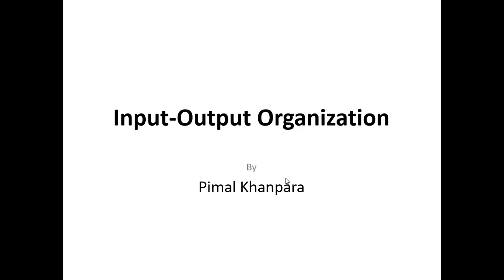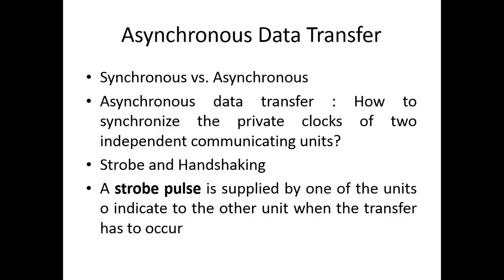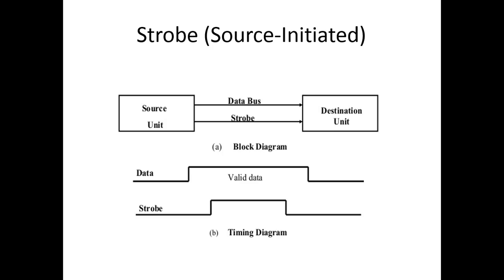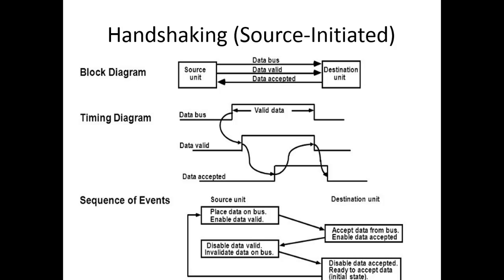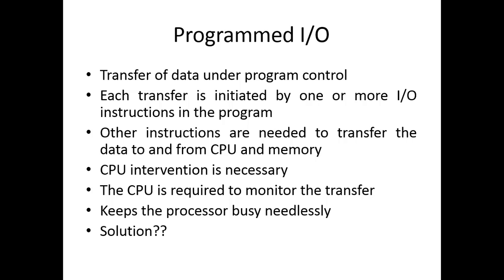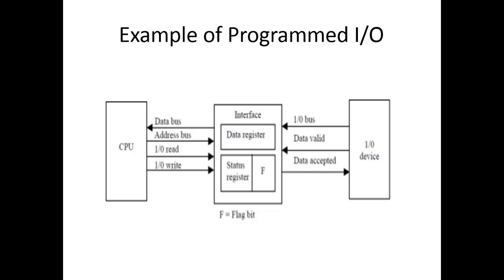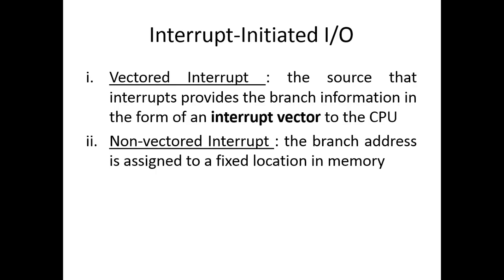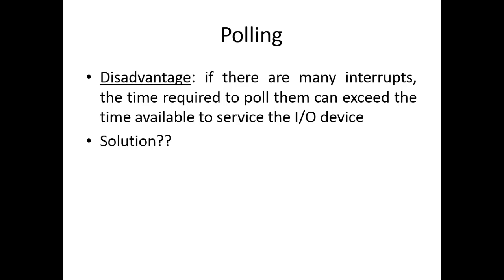Communicating with Peripherals